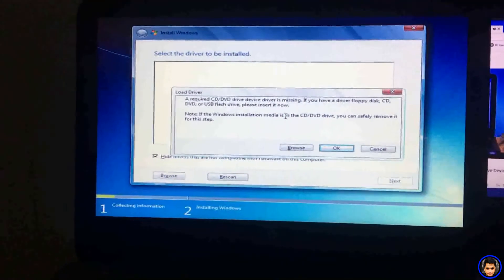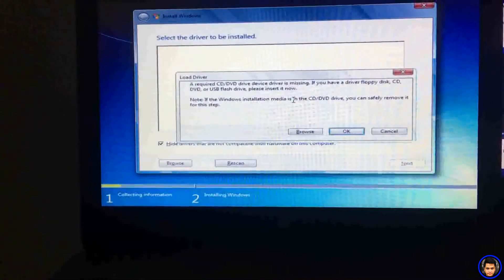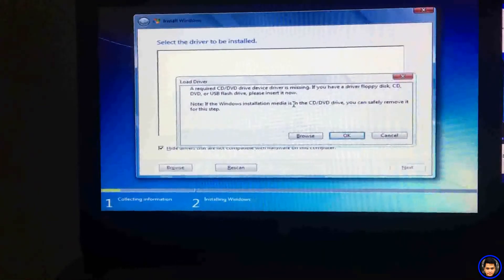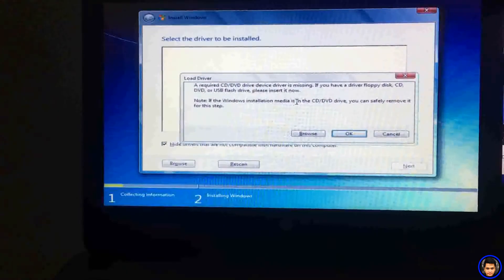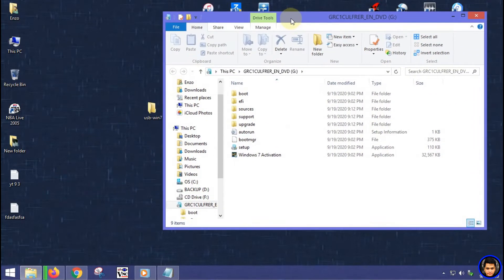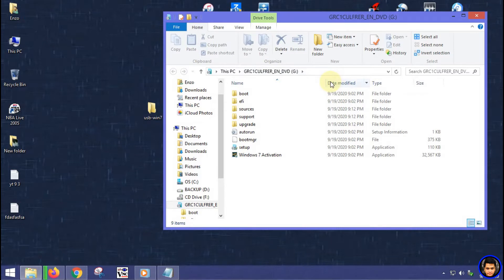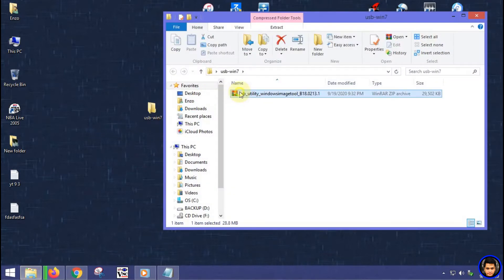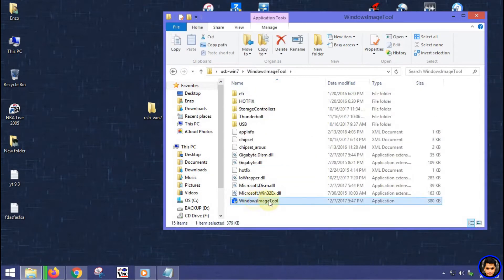Windows 7 USB Installation - Required CD/DVD device driver missing (SOLVED!)